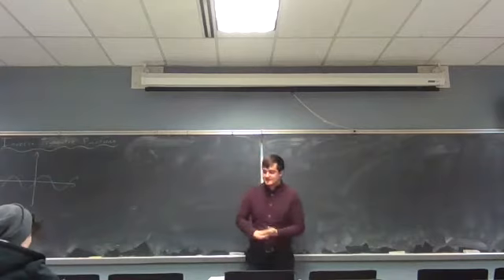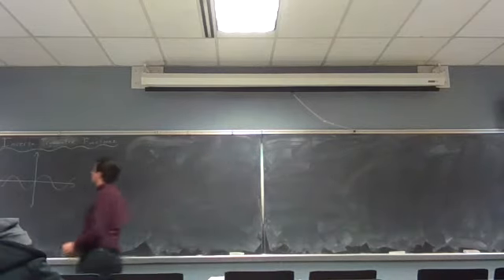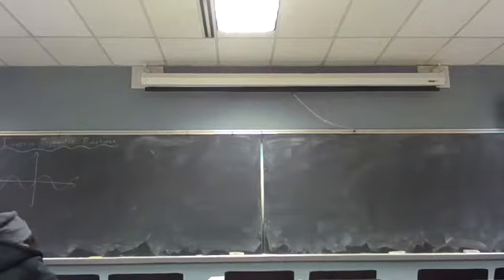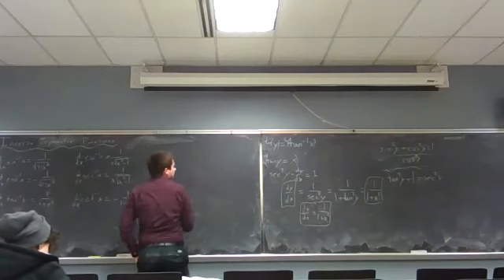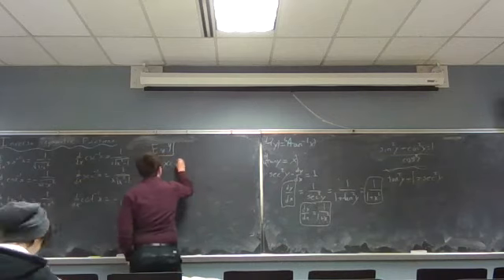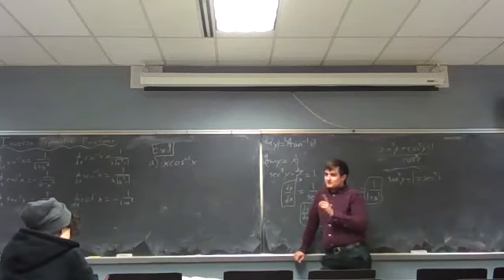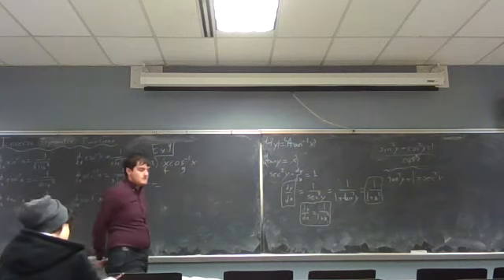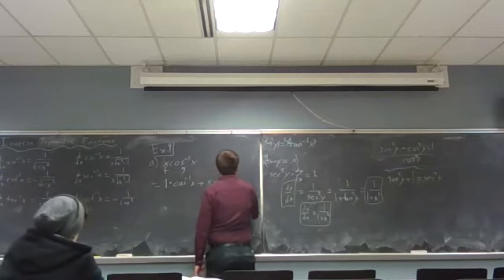Calculus II Section 6.6: Inverse Trigonometric Functions